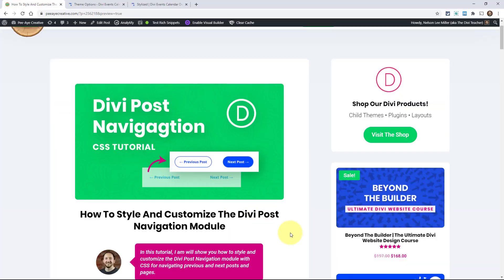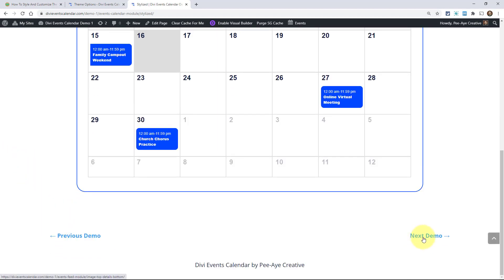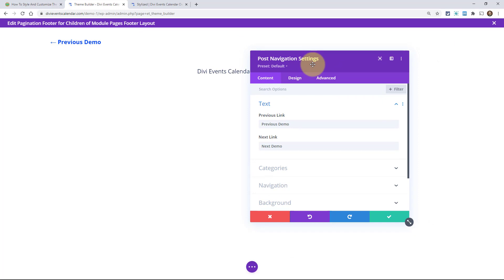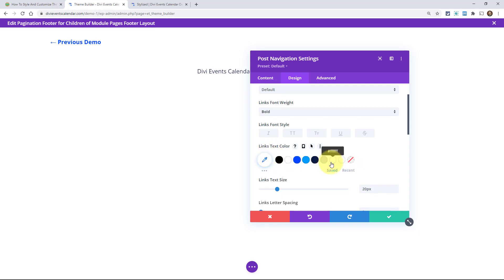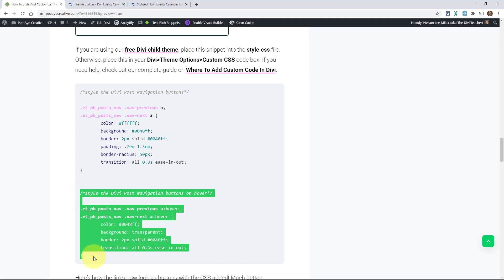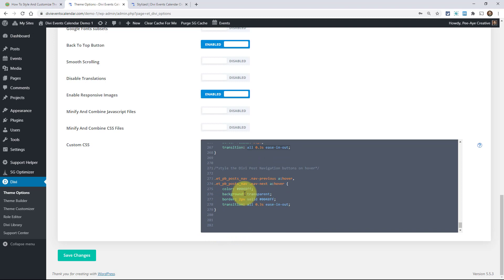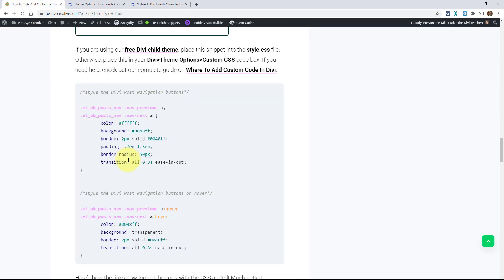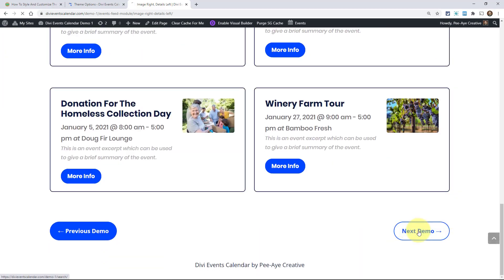How To Style And Customize The Divi Post Navigation Module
In this tutorial, I am will show you how to style and customize the Divi Post Navigation module with CSS for navigating previous and next posts and pages.

Today I am going to show you how to customize the text and change the style of the Divi Post Navigation module. By default, Divi treats the links and...links, not buttons. So with a snippet of CSS we are going to make a major improvement to this module. I hope you learn something new today!